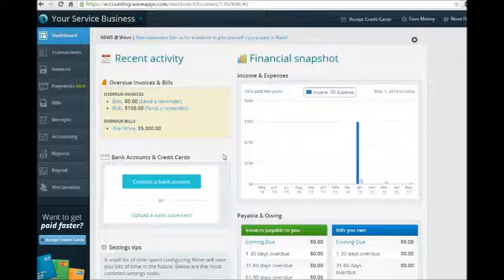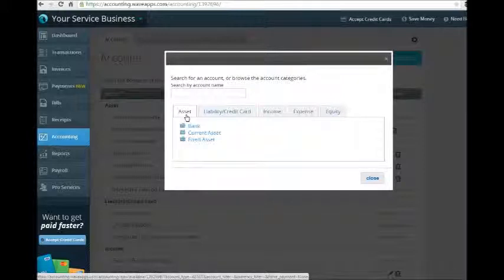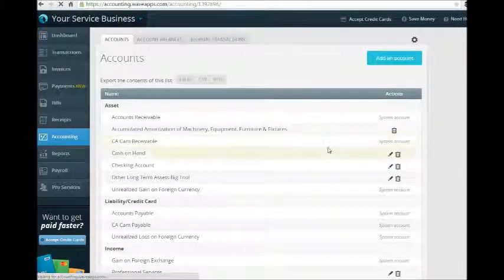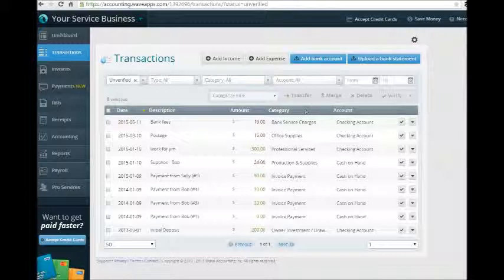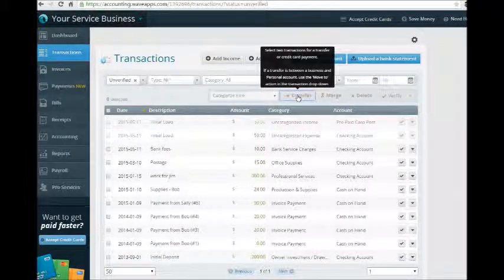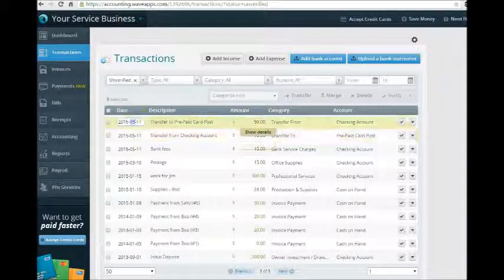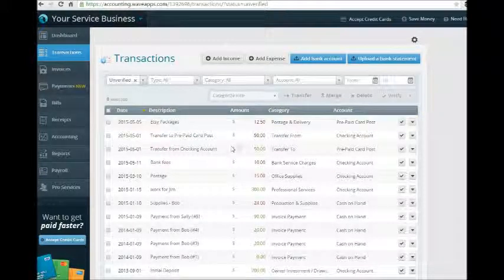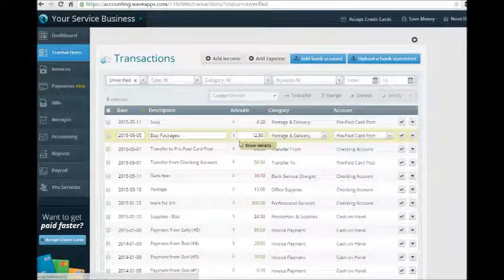How to Handle Pre-paid cards in Wave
An Etsy seller and fellow Wave user sent me a question asking how to handle a pre-paid card she uses to pay for her postage fees. Here is a quick video to show you how to account for pre-paid cards in Wave Accounting. It's applicable to any Wave user!